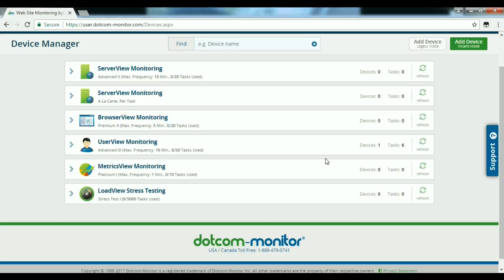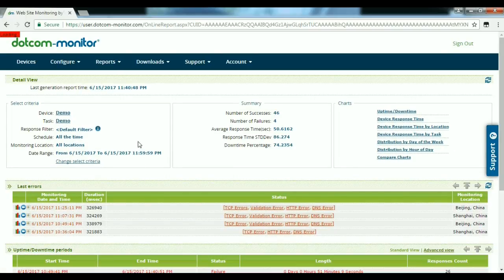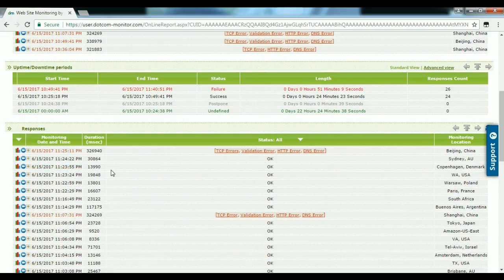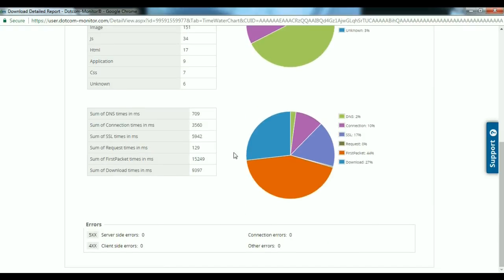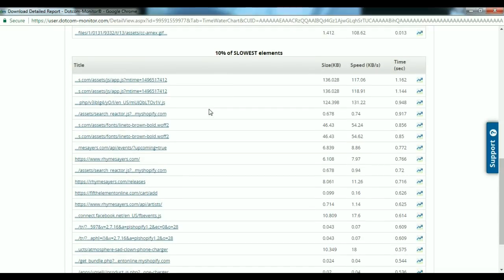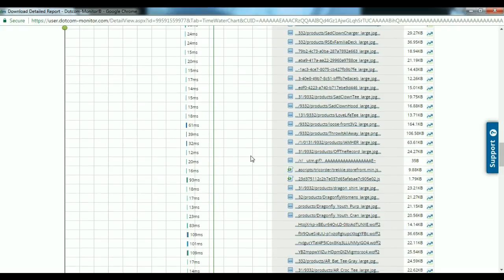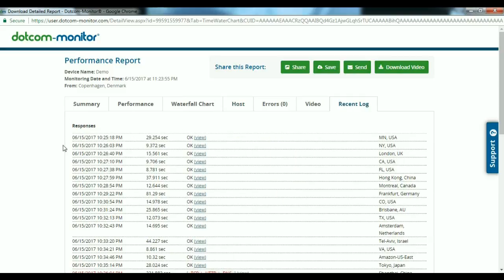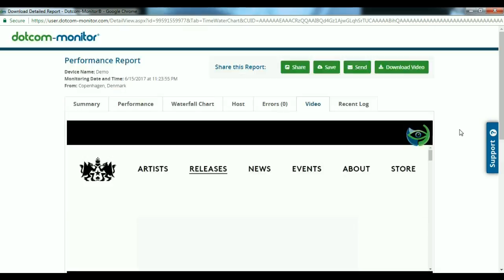Dotcom-Monitor: Legacy Report - Quick Start Guide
A quick tutorial on pulling and understanding online performance reports. (legacy reports)